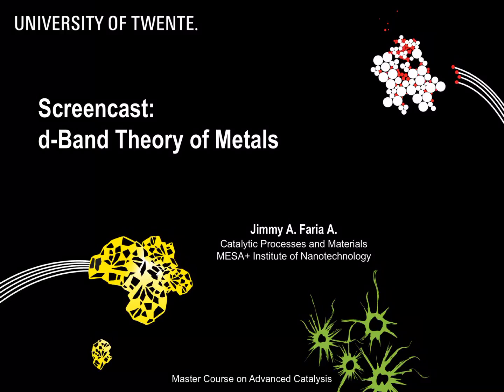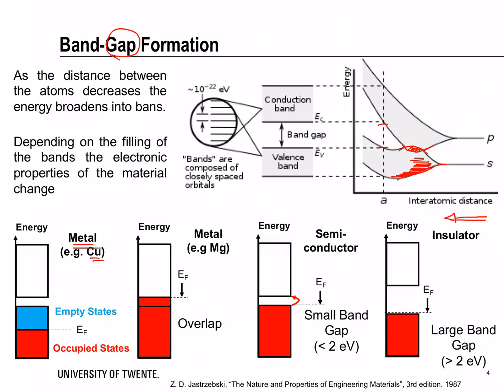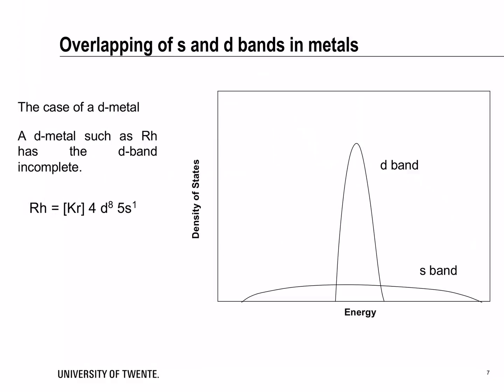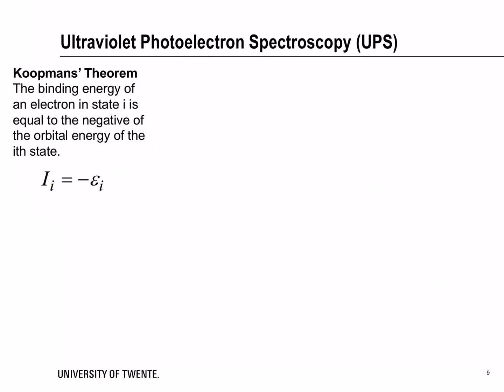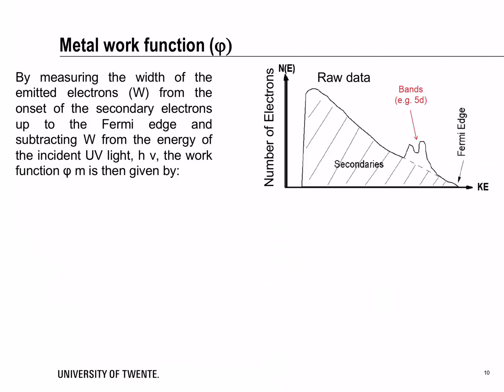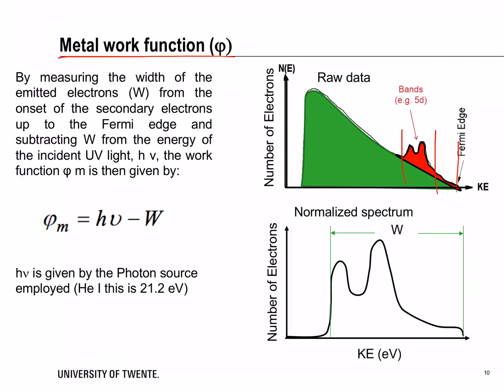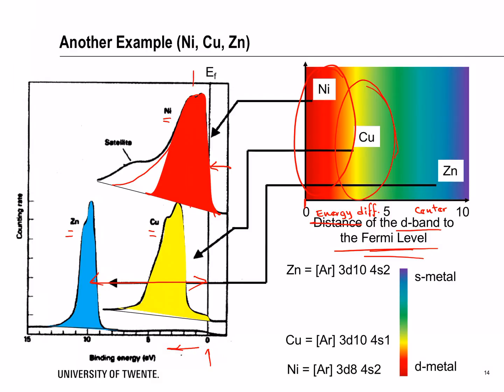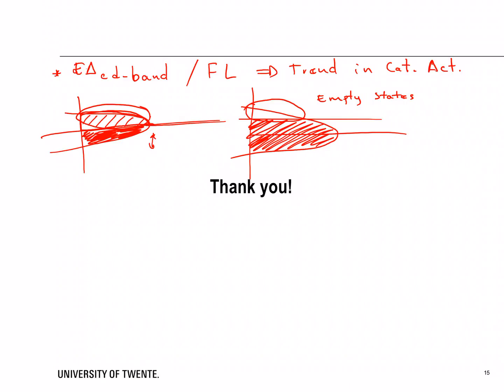d-Band Theory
This screencast discusses qualitatively the formation of d-bands in metals and the relationship between the electronic configuration of a metal and its catalytic activity.